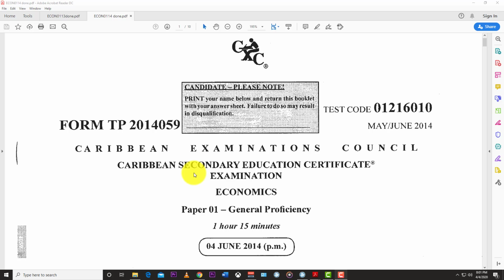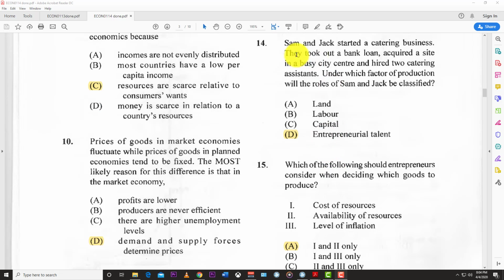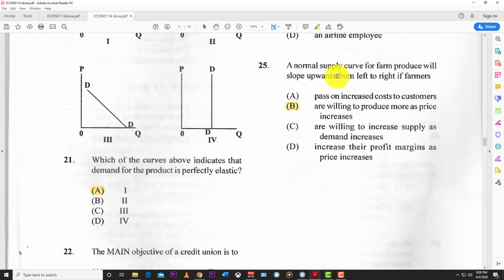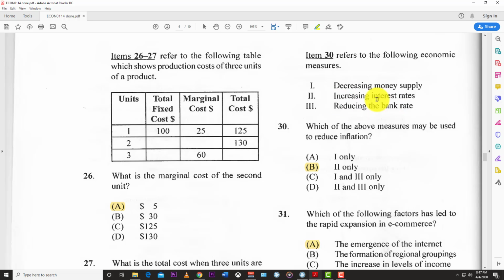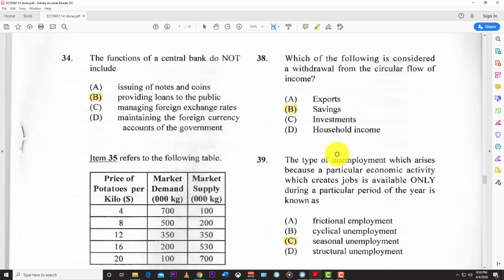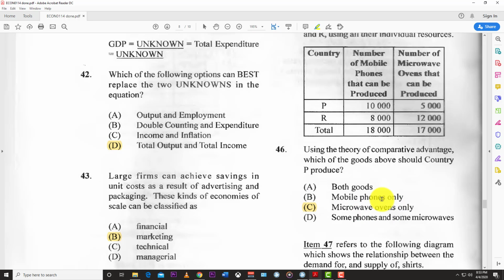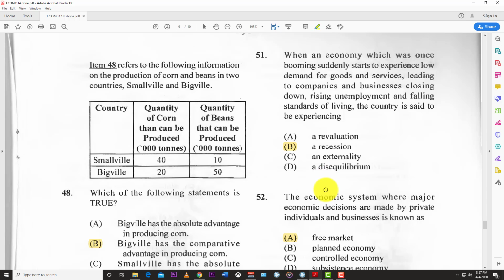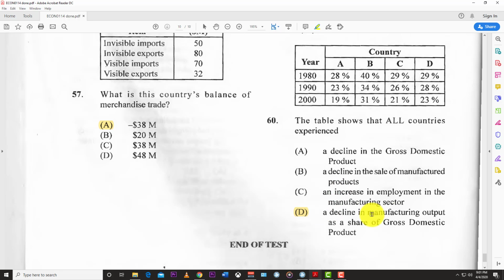CSEC Economics Past Paper: MAY/JUNE 2014 PAPER 1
Best answer to the MAY/JUNE 2014 CXC PAST PAPER 1 for ECONOMICS